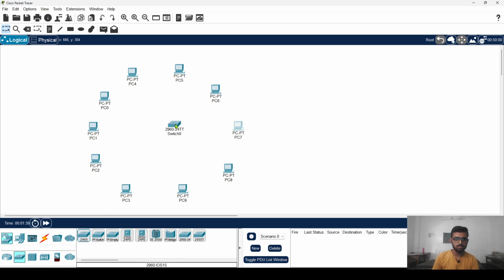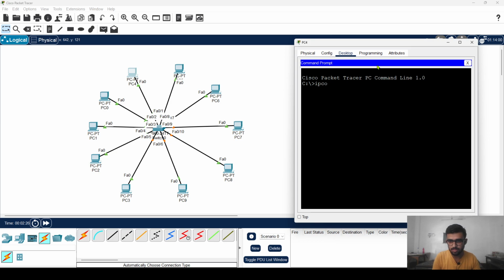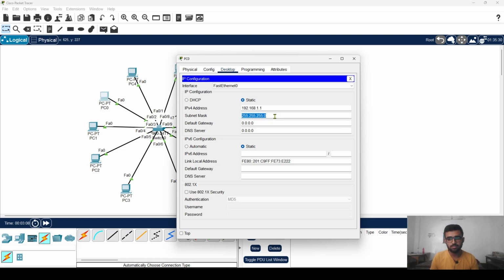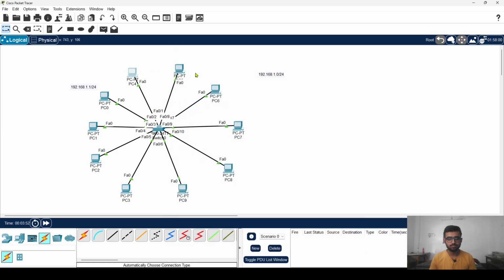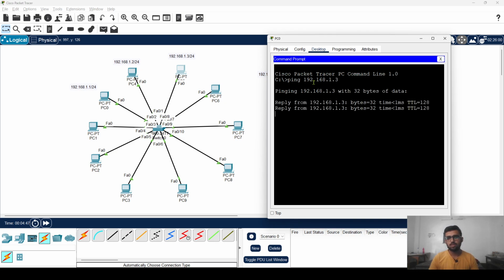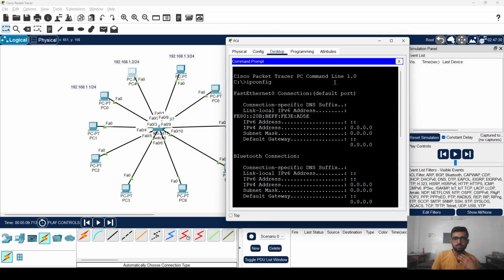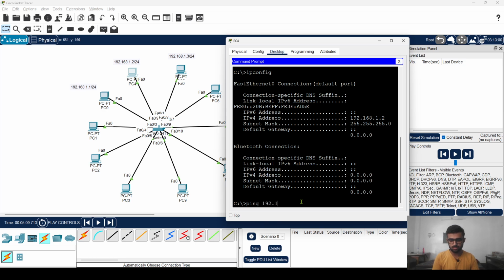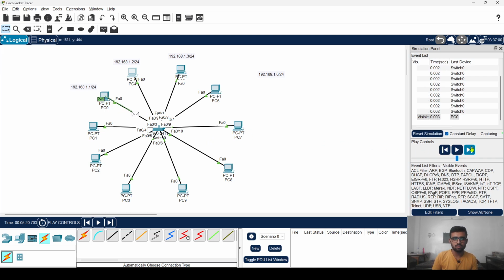Connecting 10 PCs with Single Cisco Switch | Project 1 | Basic Level Networking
Title: Basic Networking Project with Cisco Packet Tracer | 10 PCs & 1 Switch

Description:
In this video, I'll be walking you through a basic networking project using Cisco Packet Tracer. If you're new to networking or just getting started with Cisco Packet Tracer, this tutorial is perfect for you!

What you'll see in this video:
1. Network Setup: I'll be setting up a simple network consisting of 10 PCs connected to a single switch.
2. IP Address Configuration: Learn how to allocate IP addresses to each PC to ensure proper network communication.
3. Connectivity Testing: Watch as I demonstrate how to use the ping command to test connectivity between all PCs, ensuring that our network is functioning correctly.

By the end of this tutorial, you'll have a clear understanding of how to create a basic network in Cisco Packet Tracer, assign IP addresses, and verify connectivity. This is a great foundational exercise for anyone interested in networking.